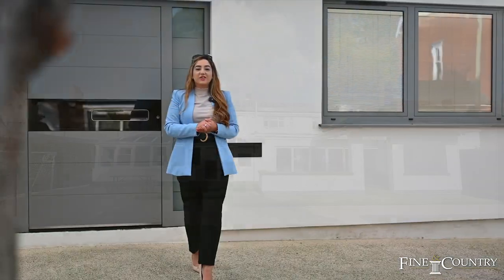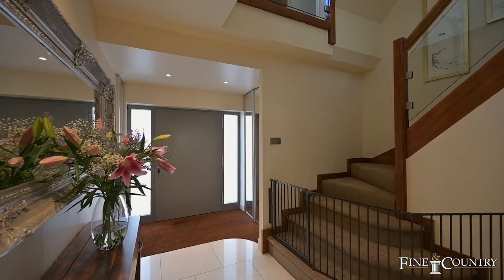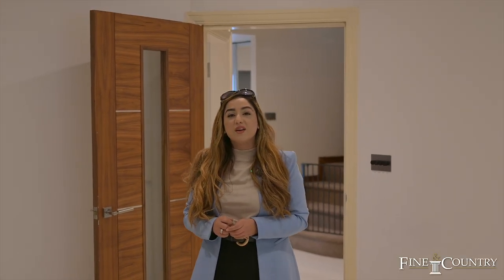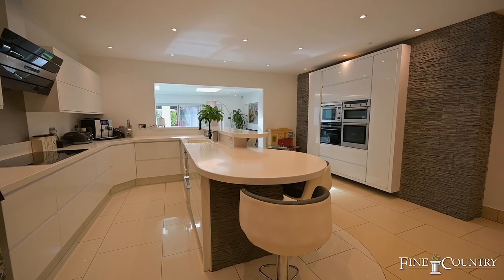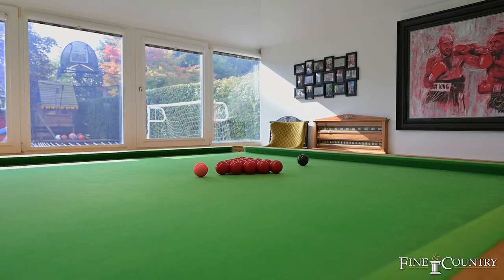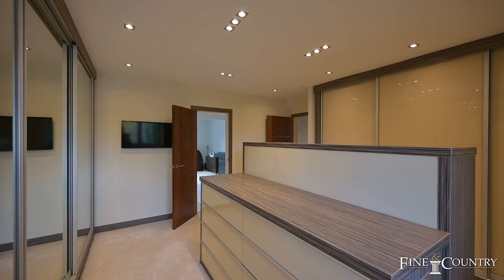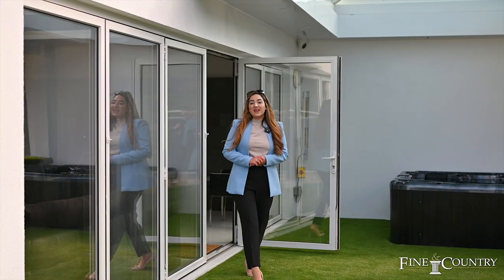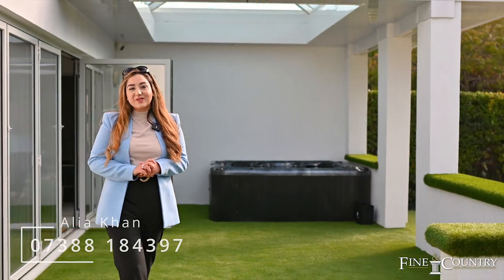Modern Home with Home Cinema | Property Tour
When it comes to first impressions, Linden Drive sets the bar sky high. Prominent in stature as you approach along the tree lined road, this is a home to fully anticipate returning to day after day.

CONTACT THE AGENT:
Fine & Country Leicester

MORE PROPERTY INFORMATION:
When it comes to first impressions, Linden Drive sets the bar sky high. Prominent in stature as you approach along the tree lined road, this is a home to fully anticipate returning to day after day. Setting the scene for the refined home within, the property’s superior standard before even a foot is set inside.

This is a modern home with a classic, luxurious twist. Intrinsically linked to its outdoor space, notice elements of excellent design at all angles, plenty of discreet storage space. With ample parking for all, make for the biometric front door and step inside...

This home is every inch the elegant, executive family home. Fully renovated, this property offers a unique combination of classic and contemporary bespoke features – making it the ideal home to delight family and friends.